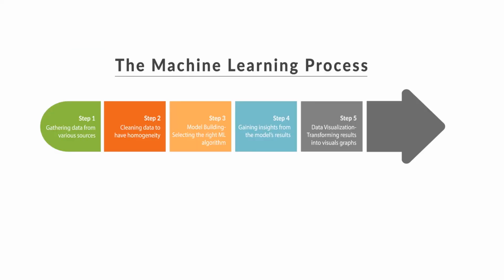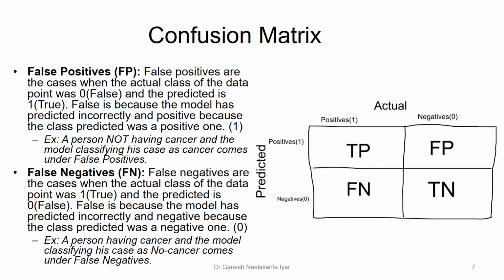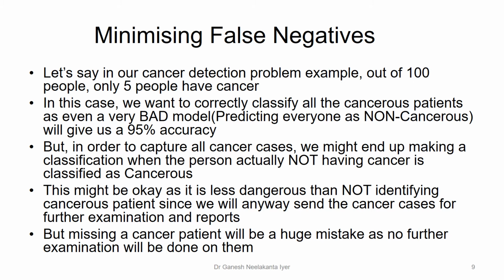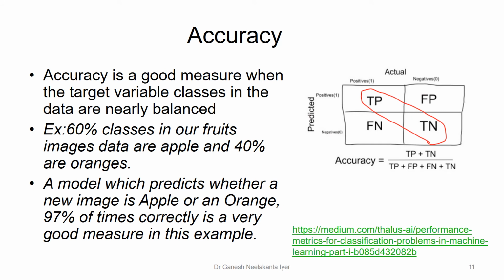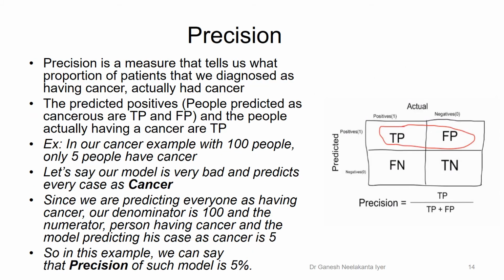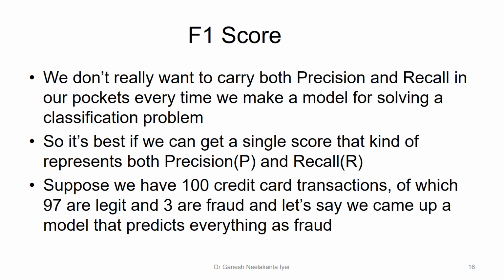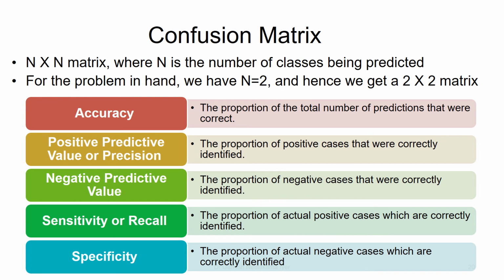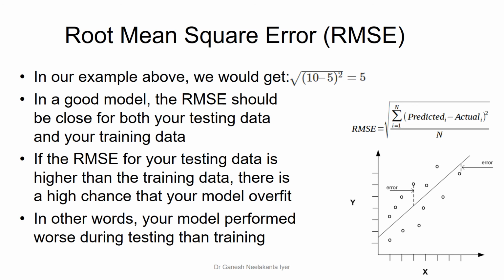ML Demystified - 07 - Evaluation metrics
In this video, I briefly explain major evaluation metrics such as confusion matrix, accuracy, precision, recall, root mean square error etc.